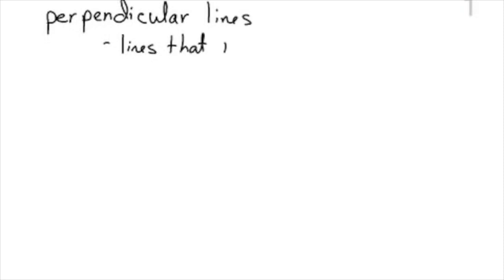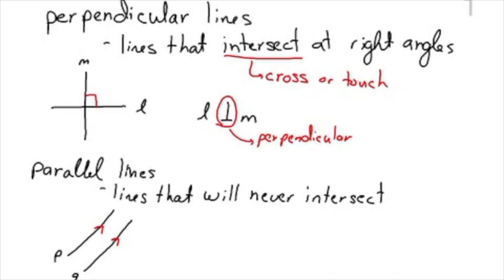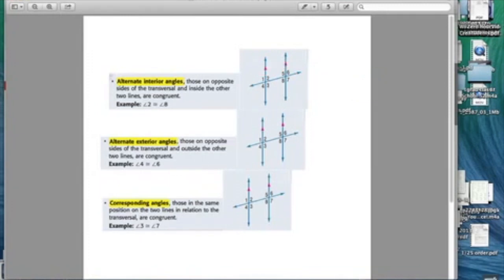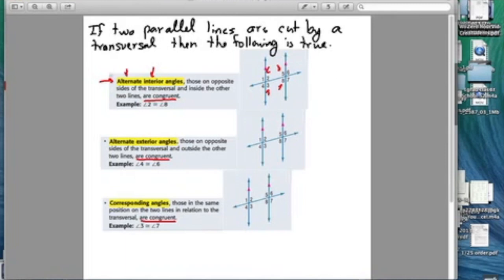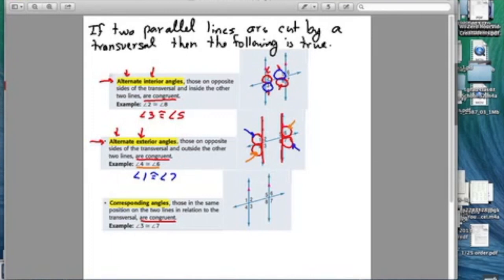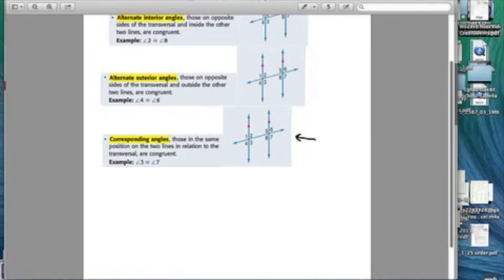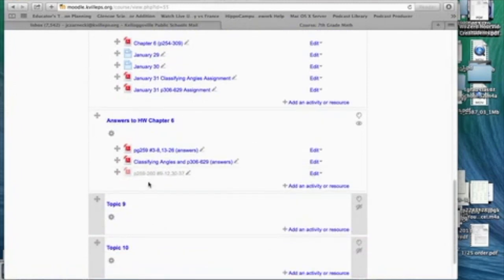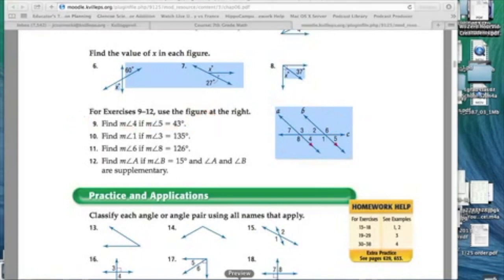Learnt Math tutor Jerald C teaches Lines and Angles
In this video, Jerald will teach you the concept of lines and angles. Lines is a geometric figure based on which a variety of questions are asked in various competitive exams like CAT, CMAT, GMAT & GRE.